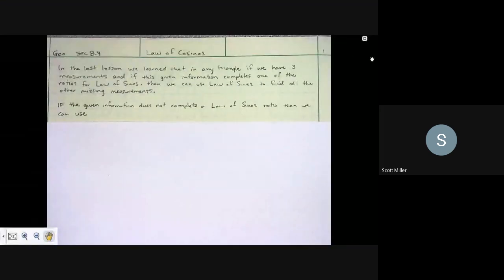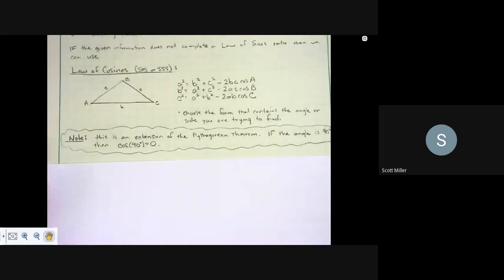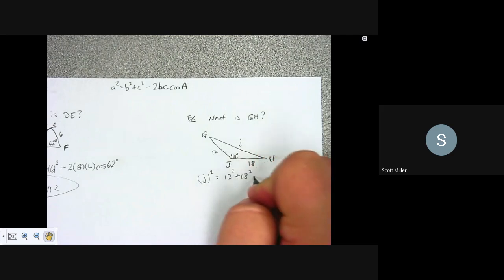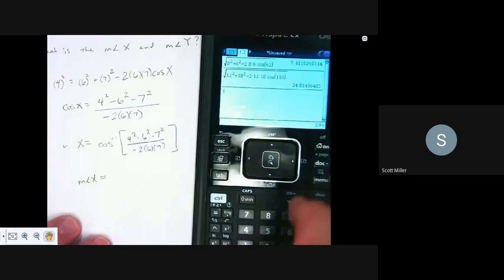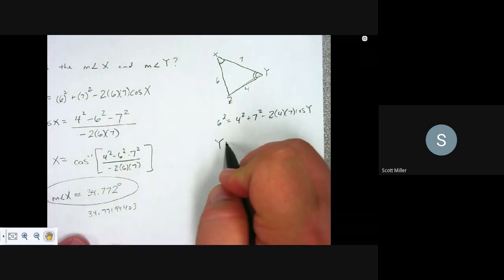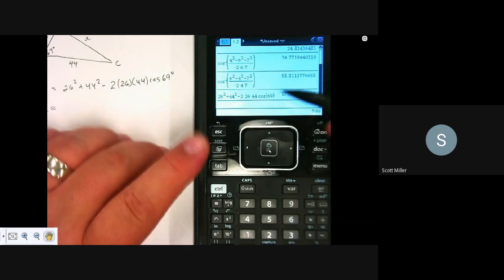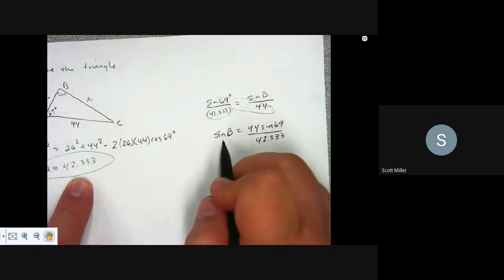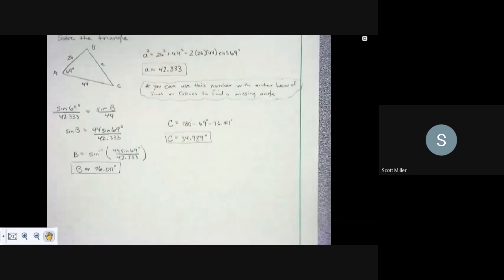G sec 8 4 Law of Cosines